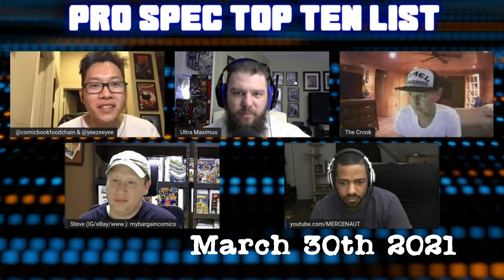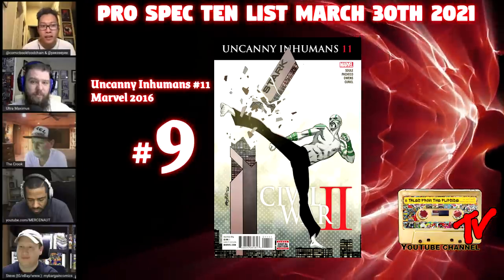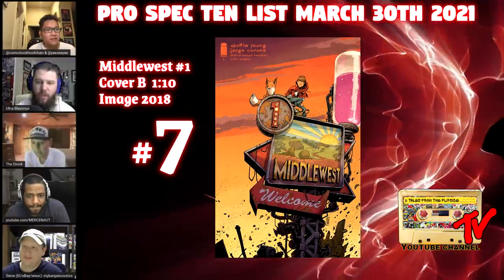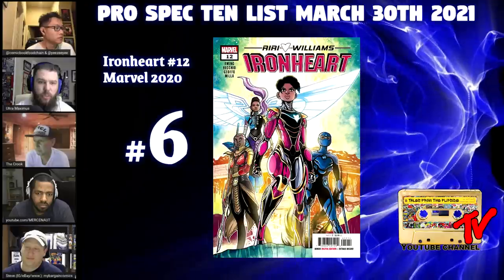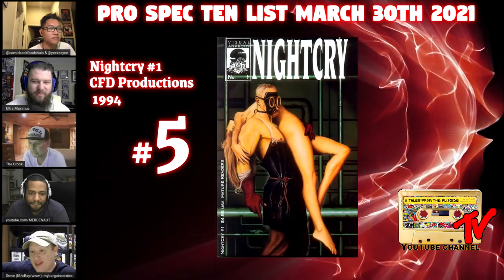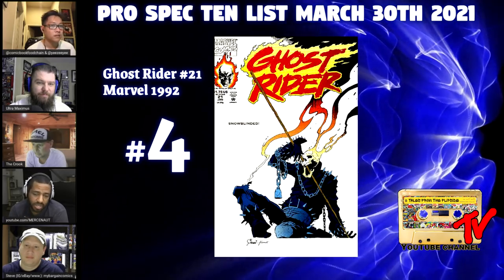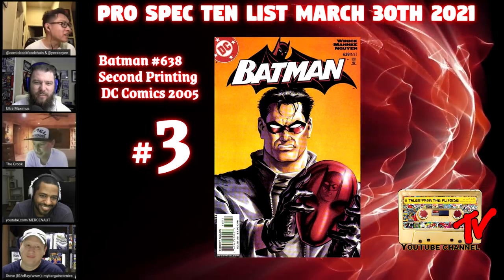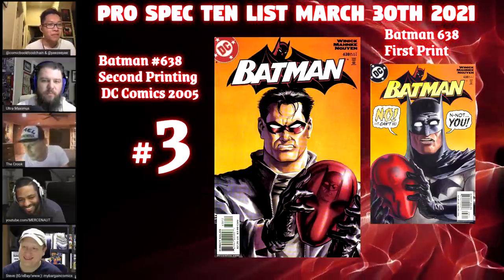Top Ten Pro Spec List March 30th 2021 | Modern Comic Book Speculation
00:00​ Start
00:13 Immortal Hulk 2 Fifth Printing Virgin Variant (2019) 1st Dr.Frye
01:39​ ​Uncanny Inhumans 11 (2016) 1st Mosaic / Morris Sackett
02:25​​ Star Wars: The Rise of Kylo Ren JTC Action Figure Variant (2020)
03:27​ Middlewest 1 Cover B 1:10 (2018)
04:53​​ Ironheart 12 (2020)
05:45​ Nightcry 1 Visual Anarchy (1994) Horror Book
08:25​ Ghost Rider 21 (1992)
10:25​ Batman 638 Second Printing (2005)
13:03​ ​Detective Comics 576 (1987)
14:27 Ghost Rider/Blaze: Spirits of Vengeance 9 (1993)

The Modern Playbook crew has put together a list of ten "Prospective" comic books to look for, put together by some of the best Pre Speculators and Comic Collectors in the hobby. This is not the same as the "CBSI Hot Ten" which lists the ten "Hottest" comic books in the market. The "Pro Spec" list are books that are most likely to be hot in the future months and give a better ROI in the coming months.

If you haven't already, follow @TG9thousand on IG. He helps us with our chapters and is cool as hell!!! We would appreciate it!